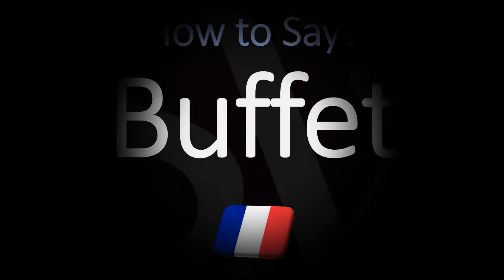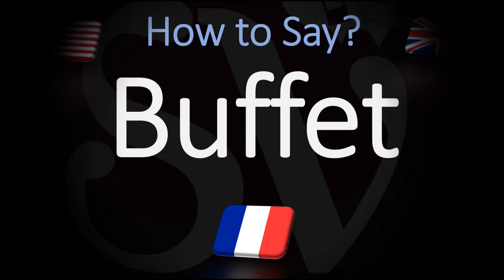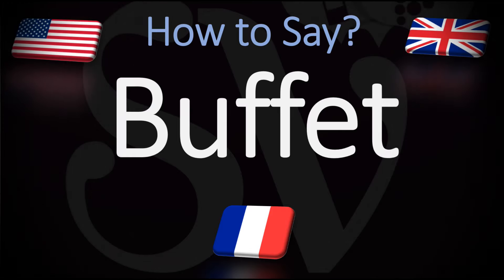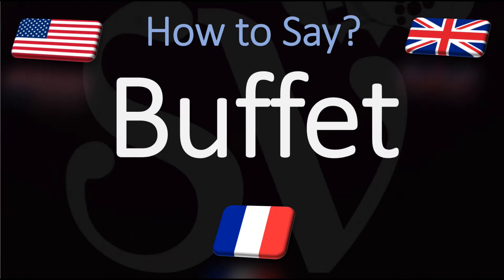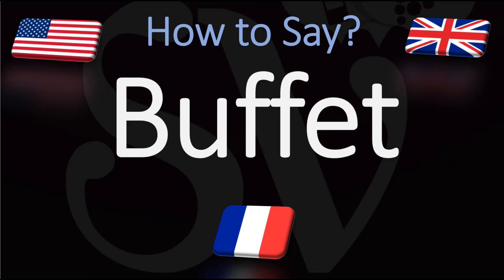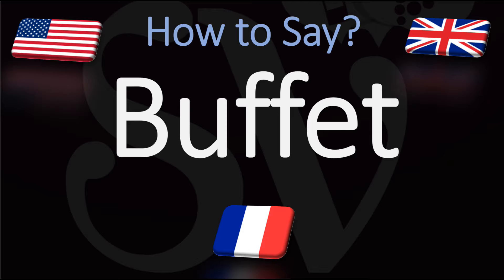How to Pronounce Buffet? (CORRECTLY)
Listen and learn how to say Buffet correctly with Julien, "how do you pronounce" free pronunciation audio/video tutorials.

Video content (transcription):
Bonjour! This is Julien, the Frenchman who makes French pronunciation videos here on YouTube, and we are looking at how to pronounce a word of French origin, but that is also commonly used in English. We are looking at how to pronounce this word designating a meal consisting of several dishes from which guests serve themselves. How do you go about pronouncing it? In French, we would say: 'buffet'. 'Buffet'. But in English or American it is generally pronounced buffet. Buffet. The T at the end is certainly silent so do not pronounce it, and say buffet. Buffet. In French, buffet. Un buffet. A delicious buffet meal. Here are many more videos on how to pronounce useful words from French. Au revoir!

What is a Buffet? Word meaning and definition: a meal consisting of several 1. dishes from which guests serve themselves.
"a cold buffet lunch"
Similar:cold table, cold meal. self-service, smorgasbord
2. a room or counter in a station, hotel, or other public building selling light meals or snacks.